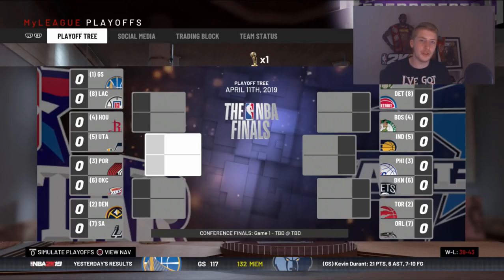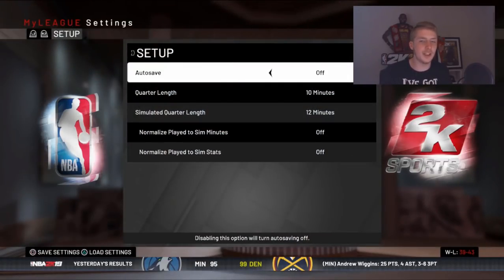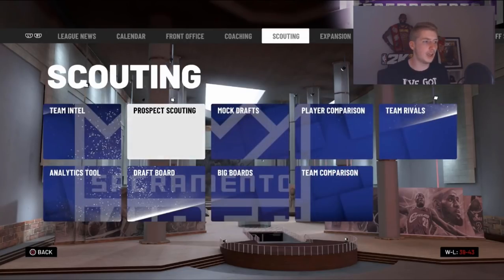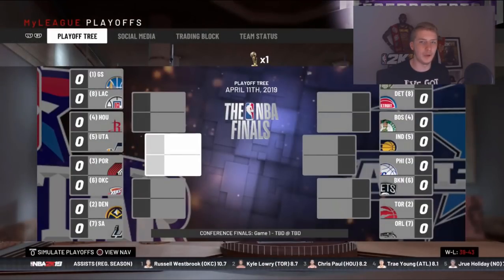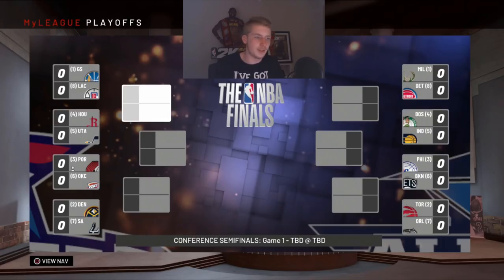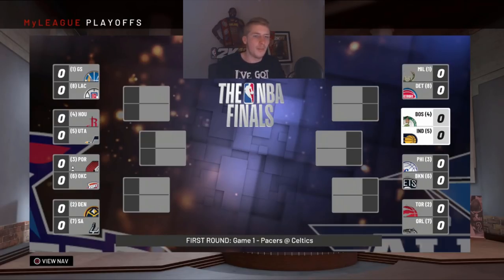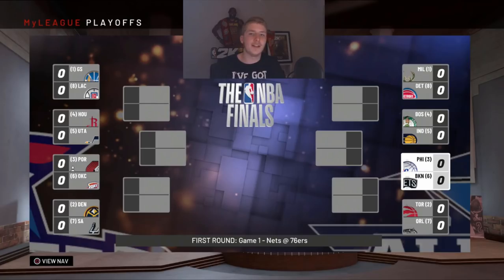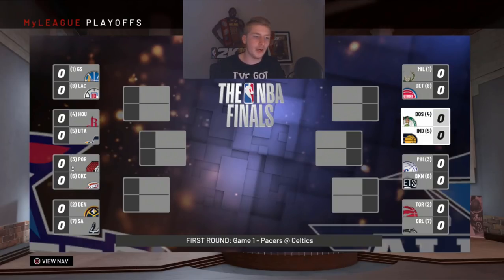NBA Playoff Predictions 2019